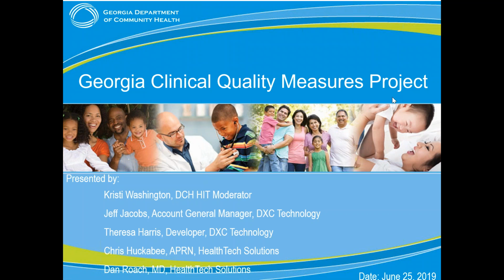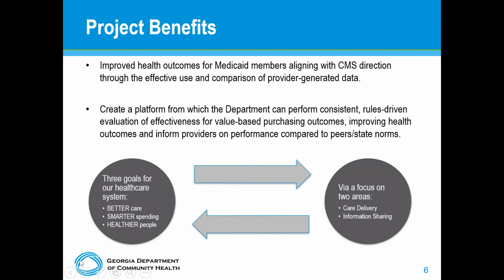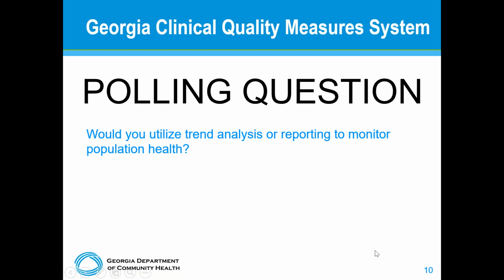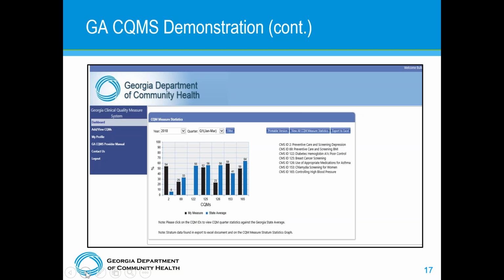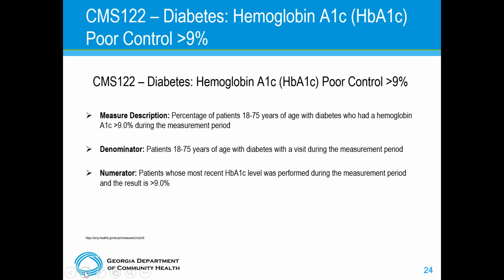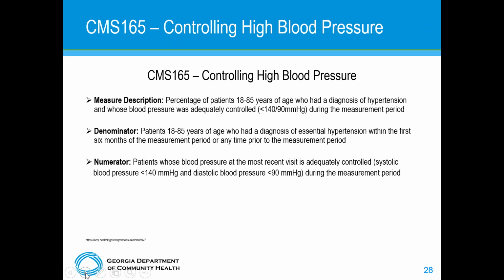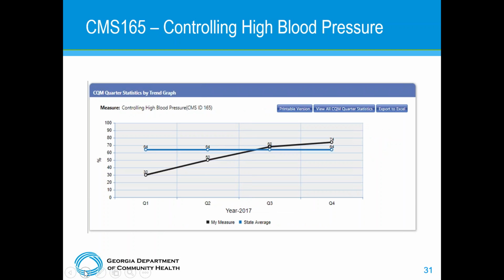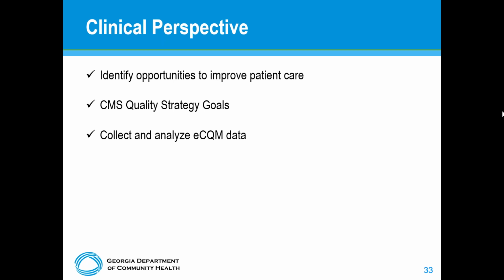2019 06 25 11 02 Take Five! How eCQMs Improve Patient Care and Outcomes